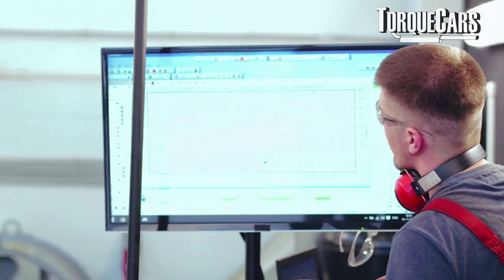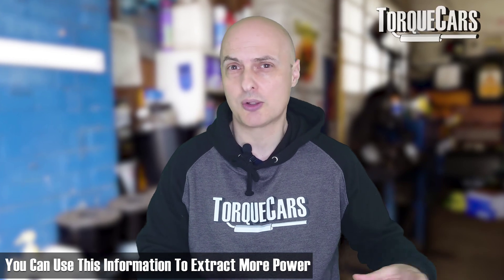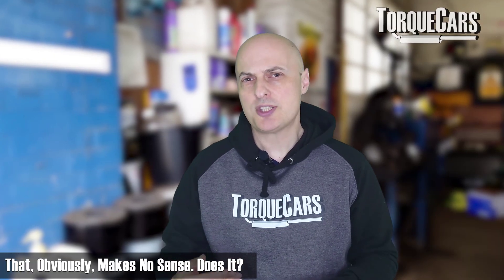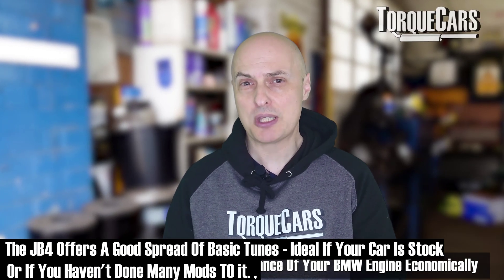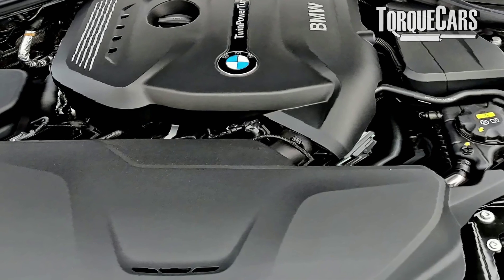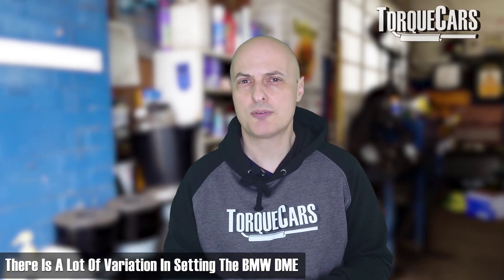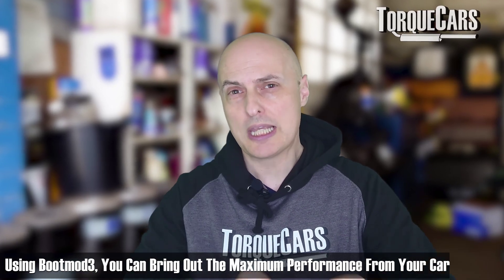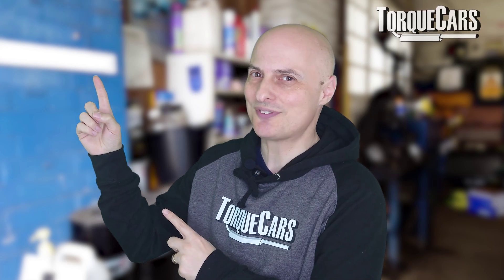Bootmod3 (BM3) vs JB4 Which Type of Tune Is The Best Option?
When it comes to tuning your BMW engine, there are numerous options available or any engine for that matter, and you have the piggy back tune and the ECU tune or remap. Which is best?

Two of the most popular BMW routes are a flashmap/remap directly on the DME or a piggyback tune. In this video, we focus on the BM3 (Bootmod3) and the Burger Motorsports JB4, two prominent products that adjust your car’s power output in very different ways.

Which Tuning Method is Right for You?
Both the BM3 and JB4 have strong followings and receive positive feedback, but which one suits your needs and your BMW best? Let’s dive into the details.

Bootmod3 (BM3)
The BM3, or Bootmod3, offers a comprehensive remap or tune, allowing you to change nearly all parameters of your engine. By connecting your computer to your car's diagnostic port, you can download and upload flash tunes. This method provides extensive customization and control, including data logging, which helps you monitor engine performance, identify flat spots, and make precise adjustments.

Ideal for:

Drivers seeking adventurous power gains.
Those who have extensively modified their car and want to maximize performance.
Individuals willing to switch fuel types and make fine-tuned adjustments.
Advantages:

High level of customization.
Data logging for detailed engine analysis.
Maximum power extraction from extensive mods.
Challenges:

More expensive.
Requires specialized knowledge.
Higher risk if pushed aggressively.
Burger Motorsports JB4
The JB4 is a piggyback unit that plugs into your car via the OBD2 port and connects to various engine sensors. It's simple to install, typically taking about 30 minutes with basic tools. The JB4 offers off-the-shelf tune options and can connect to your mobile phone via Bluetooth for easy adjustments.

Ideal for:

Drivers looking for a low-hassle, cost-effective tuning solution.
Those with standard modifications like induction kits and exhaust mods.
Users seeking an easy-to-install option with reliable performance gains.
Advantages:

Easy installation.
Lower cost.
Ready-to-use tune options with flexibility.
Challenges:

Less customizable than BM3.
May not fully utilize the potential of heavily modified engines.
Which Should You Choose?
Choosing between the BM3 and JB4 depends on your tuning goals and experience level. If you want maximum control and have extensive mods, the BM3 offers unparalleled customization but comes with a steeper learning curve and higher cost. Conversely, the JB4 provides a straightforward, budget-friendly solution with sufficient performance gains for most standard mods.

What’s your take on these tuning options? Do you think the advanced customization of the BM3 is worth the extra effort, or does the simplicity and cost-effectiveness of the JB4 appeal more to you? We’d love to hear about your experiences and preferences in the comments!

Don’t miss out on our future videos that will keep you informed on the best ways to enhance your BMW’s performance.